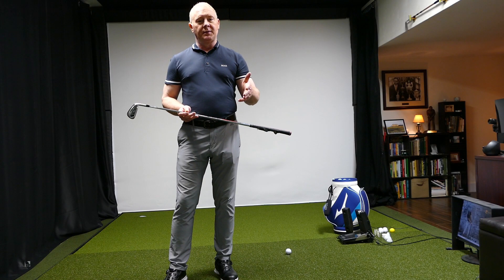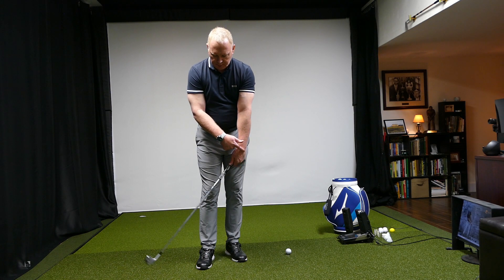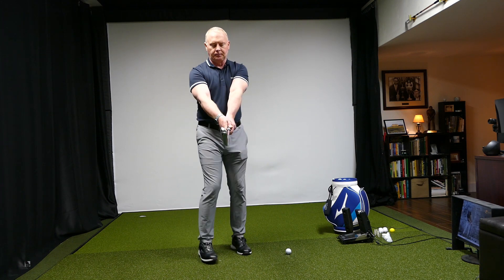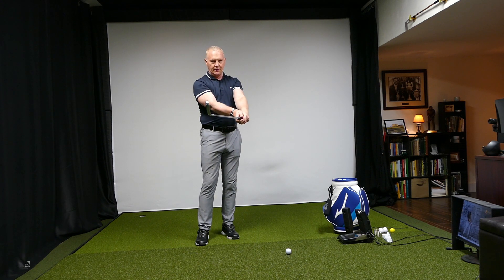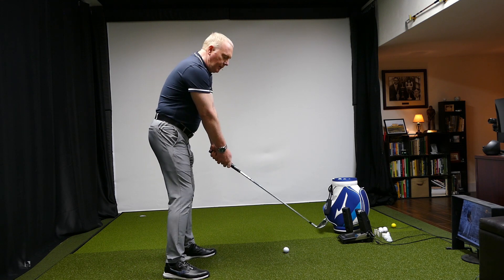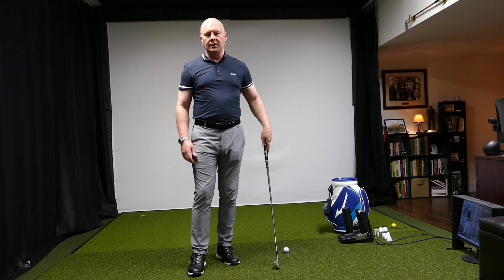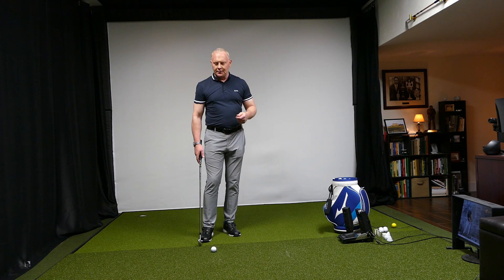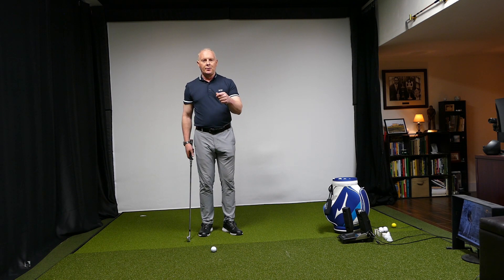The Miracle Move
One move for your golf swing to create more shaft lean, a square club face, more compression and get the club on plane.